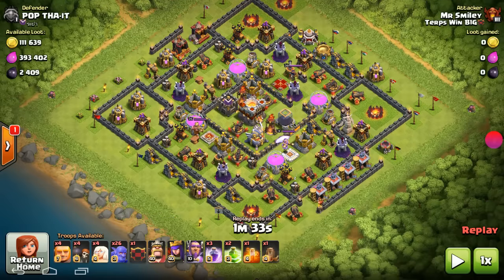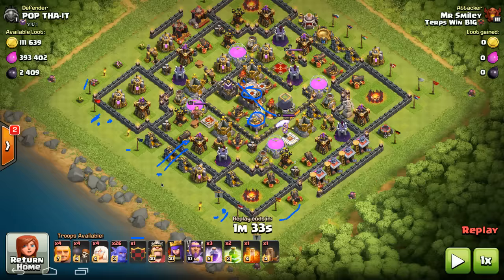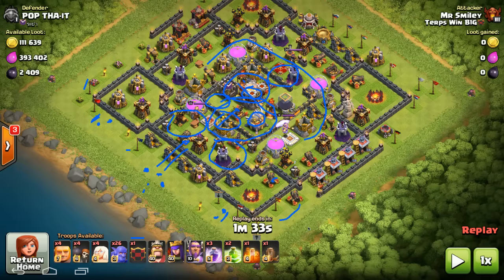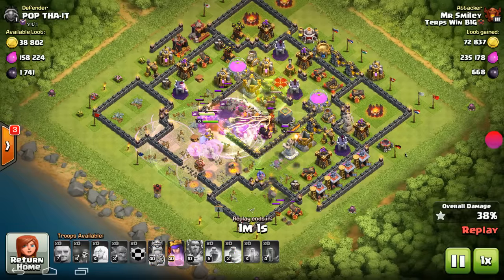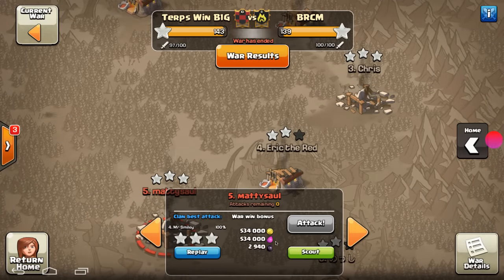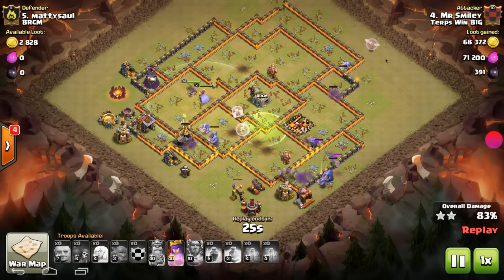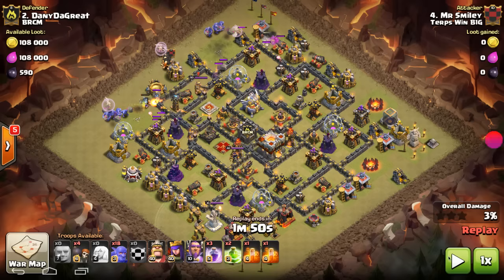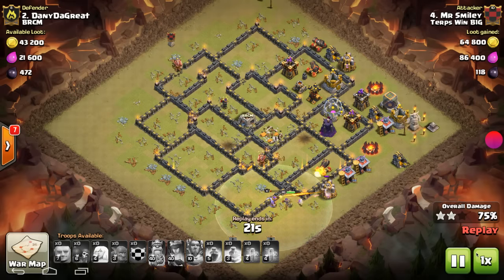TH11 Mass Bowler Instructional